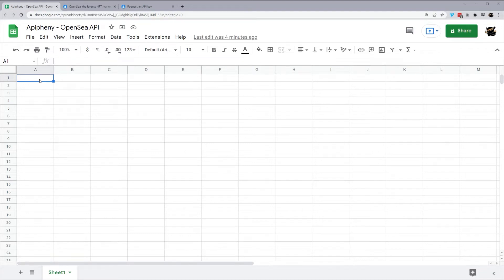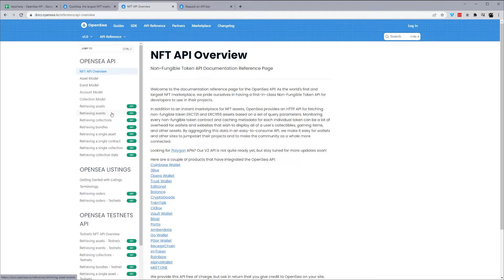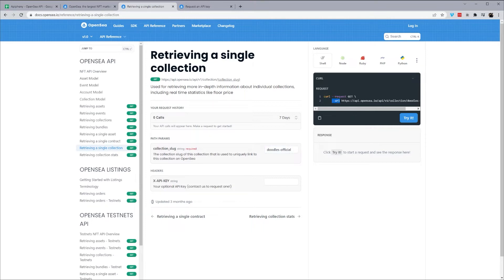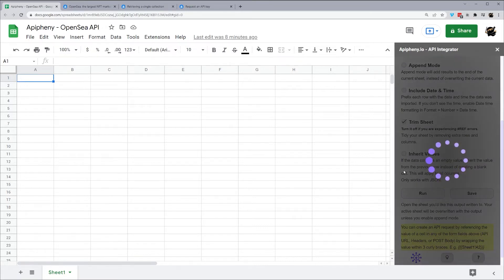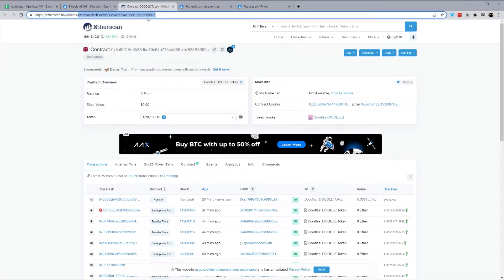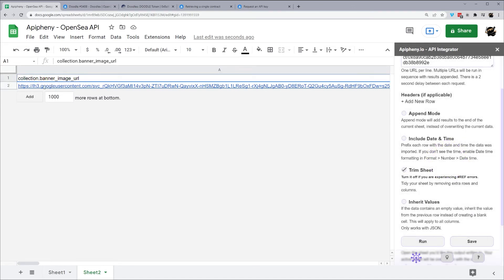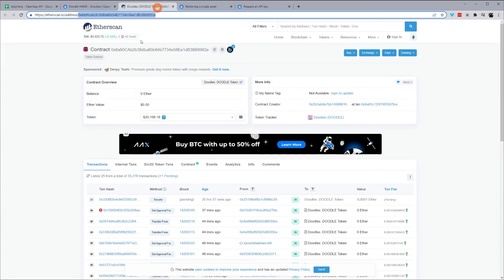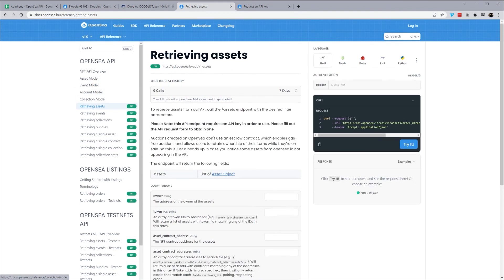Pull OpenSea NFT Data Into Google Sheets For Beginners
How to import data from the OpenSea NFT API into Google Sheets without writing any code. Step-by-step tutorial for beginners.

✨  Exclusive offer from Coingecko API ✨

2.) Sign in to your account or sign up for an account
3.) Choose “annually” on the pricing page and click to purchase one of the plans
4.) Follow the steps to checkout